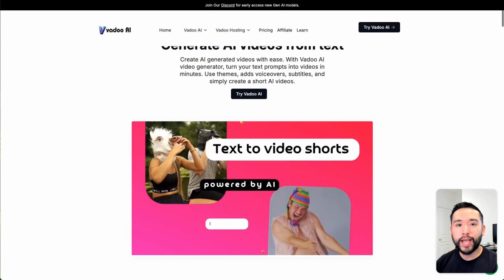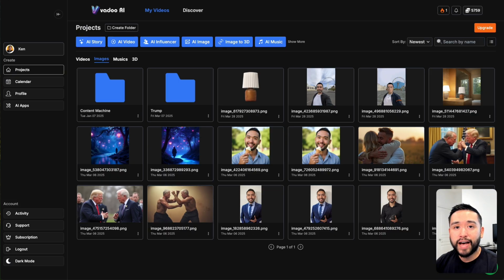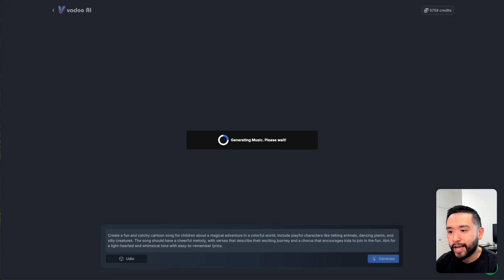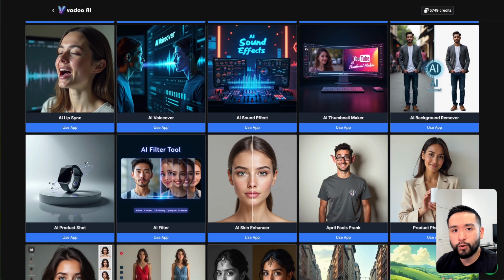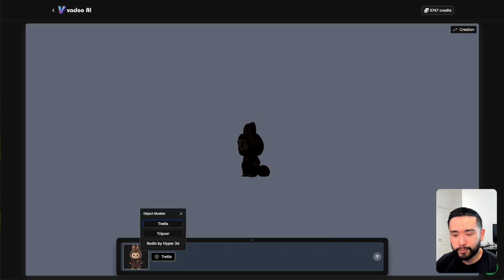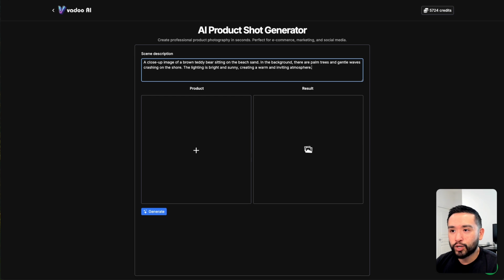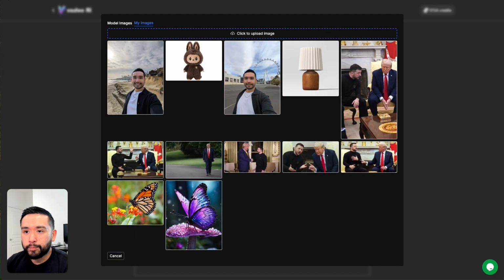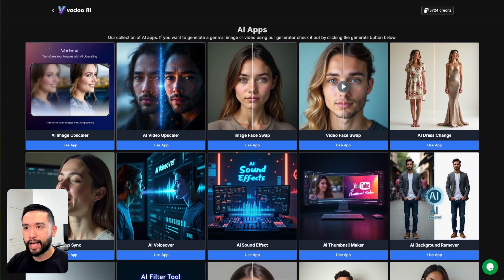I Tested Vadoo AI's Ghibli-Style Image Generator & New AI Tools: MIND-BLOWING Results! 🤯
Watch my Vadoo AI review and tutorial on the new Ghibli-style image generator and a suite of new AI tools designed for content creators and marketers. This all-in-one AI video platform transforms text prompts into engaging, AI-generated videos, complete with automated captions and B-roll, aimed at enhancing social media marketing strategies.Vadoo AI is currently a lifetime deal on AppSumo. Grab this limited time deal before it ends.

CHAPTERS:

00:00 - Vadoo AI
01:00 - Vadoo AI Lifetime Deal
01:39 - AI Music
02:49 - AI Image to 3D Conversion
05:17 - AI Product Shot
06:24 - Ghibli-Style Image Generator